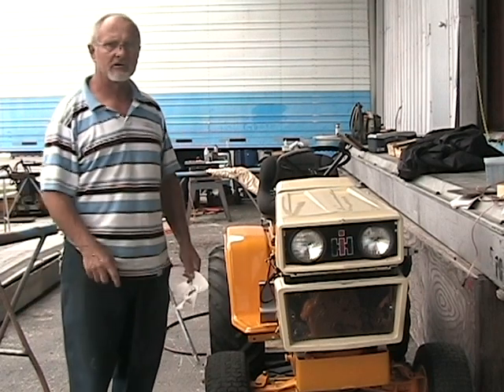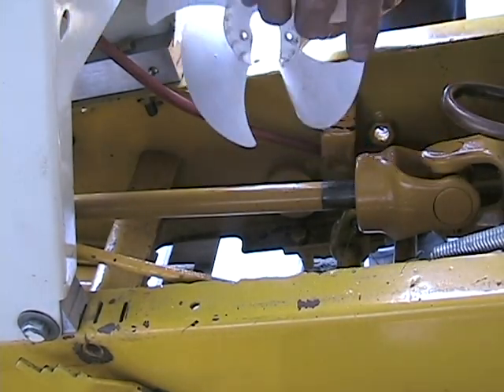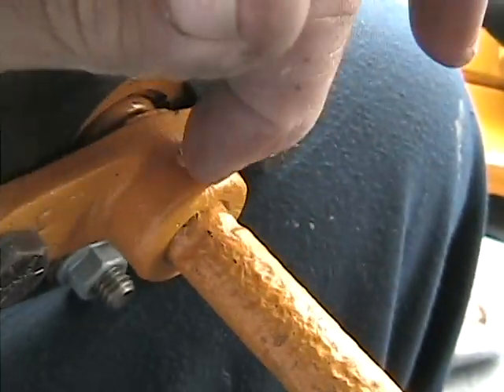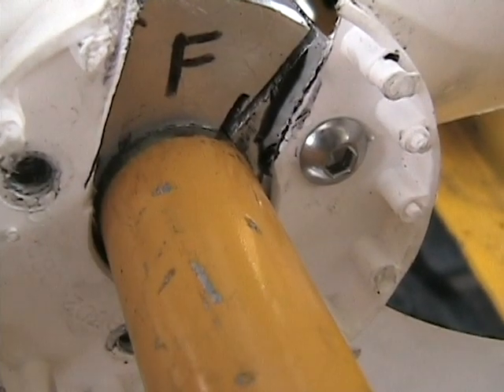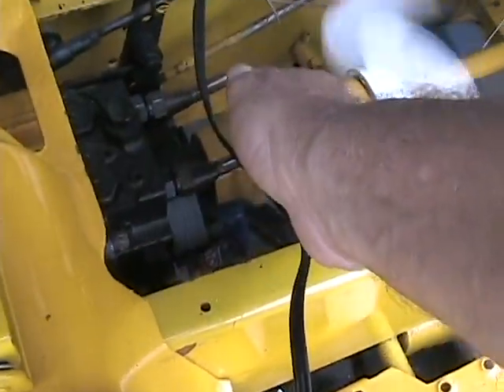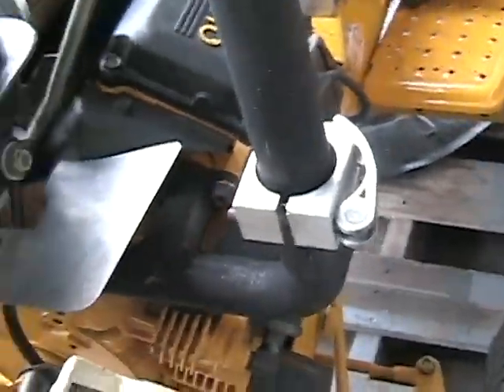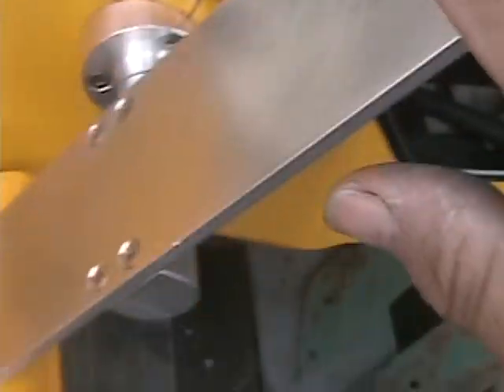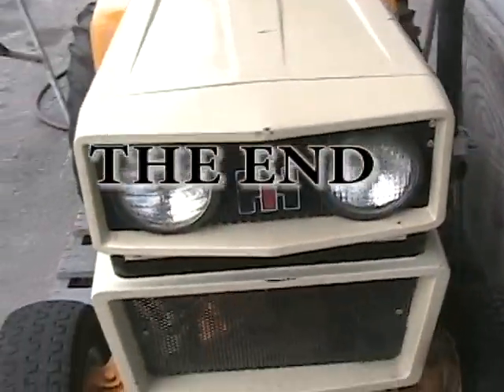Cub Cadet 1650 hydrostatic fan mod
How to install a hydrostatic fan without taking off drive shaft.